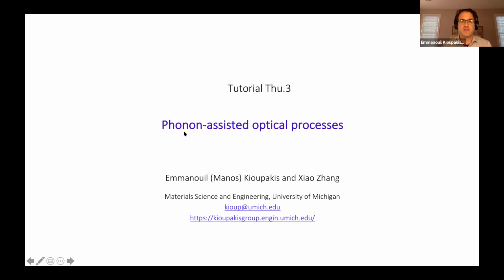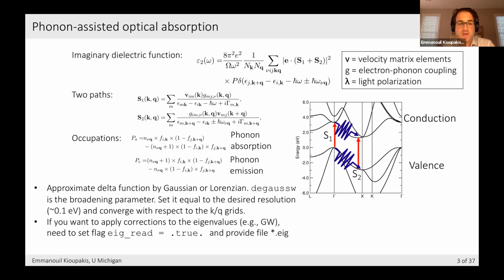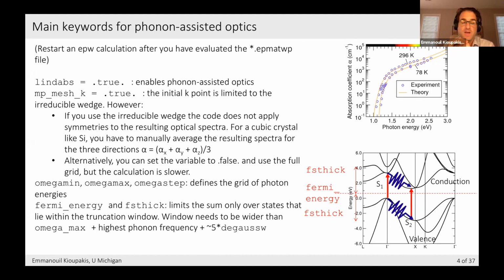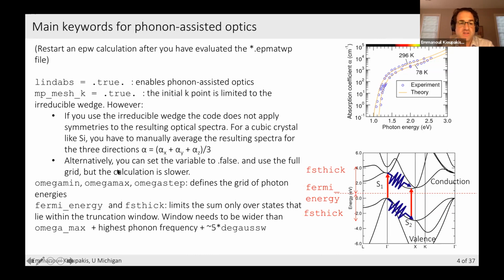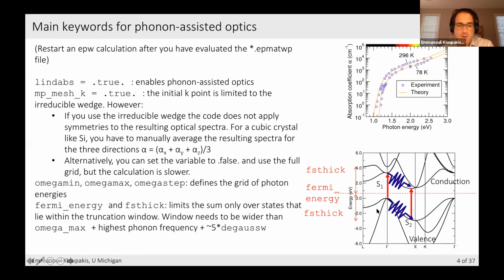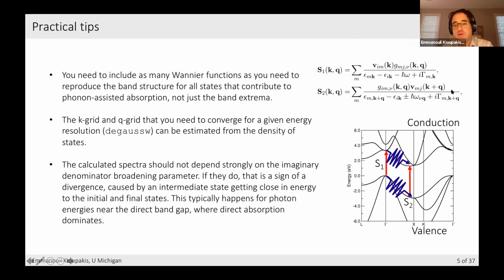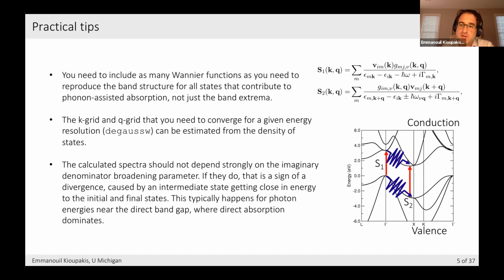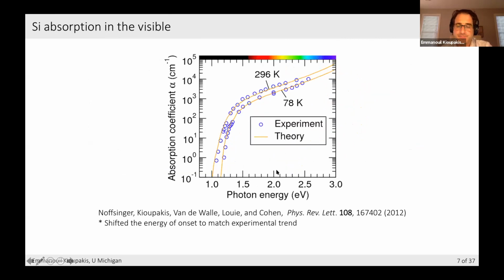Hands-On Intro: Phonon-assisted absorption with EPW - Emmanouil Kioupakis